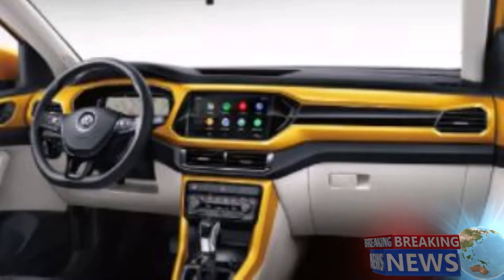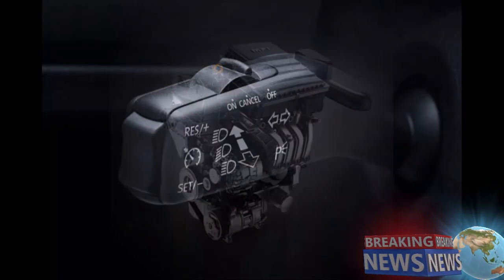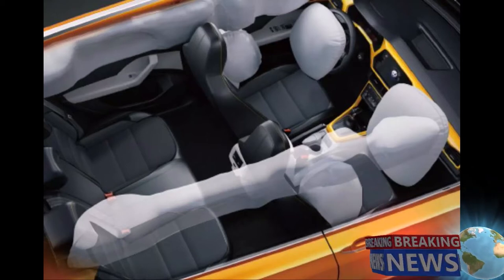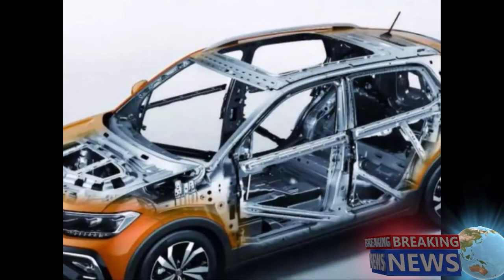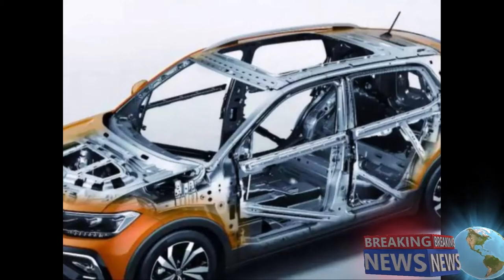THE NEW VOLKSWAGEN T-CROSS ​180 MPI - Carspecs Tv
THE NEW VOLKSWAGEN T-CROSS 180 MPI

ENGINE TYPE is   4-CYLINDER IN-LINE  MULTI POINT FUEL INJECTION GASOLINE ENGINE
BLUEMOTION TECHNOLOGY
DISPLACEMENT,    1,498 c c
MAXimum OUTPUT,         113 Ps @ 6000 rpm
MAXimum TORQUE ,        145 Newton meters  @ 3900 rpm
The Speed can reach from 0-100 km/h    for just  13.3 sec.
The TOP SPEED   is  185 km/h
FUEL TANK  CAPACITY is  43Liters
EMISSION STANDARD     EURO 6
THE GEARBOX   is    6-SPEED AUTOMATIC TRANSMISSION
DRIVETRAIN,   FRONT WHEEL DRIVE
STEERING SYSTEM,       ELECTRONIC POWER STEERING
SUSPENSION,  FRONT,   MCPHERSON INDEPENDENT, REAR, COMPOSITE TORSION BEAM SEMI- INDEPENDENT
BRAKES,    FRONT VENTILATED DISC & REAR DISC
WHEELS.      16 INCH ALLOY   FOR S variant   and  17 inch ALLOY for S E variant
TIRES.             205/60 R16     for S variant   and           205/55 R17 for S E variant
LENGTH 4,218mm, WIDTH  1,760mm, HEIGHT  1,599mm
WHEELBASE     2,651mm